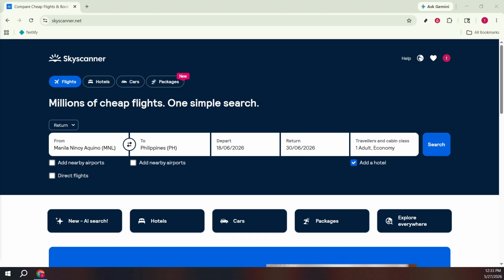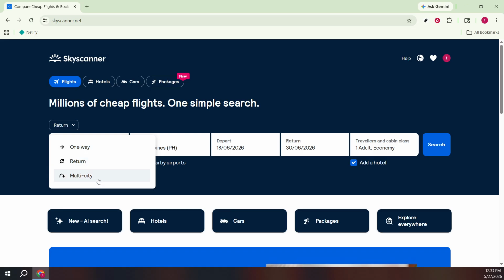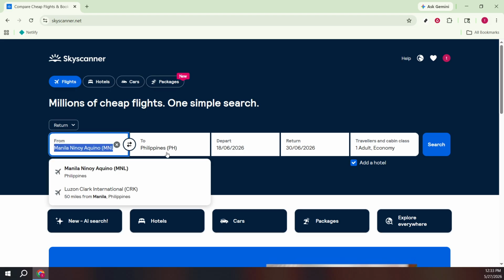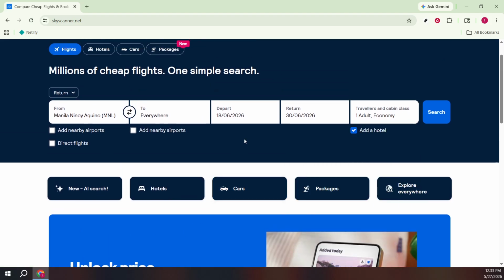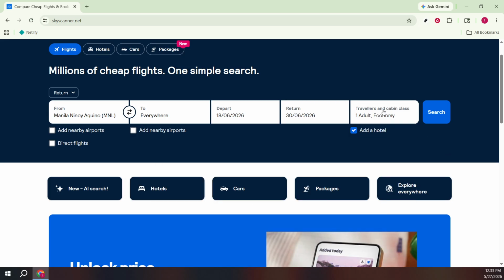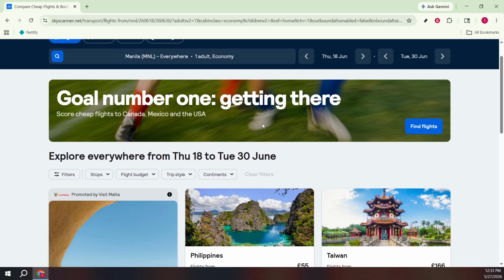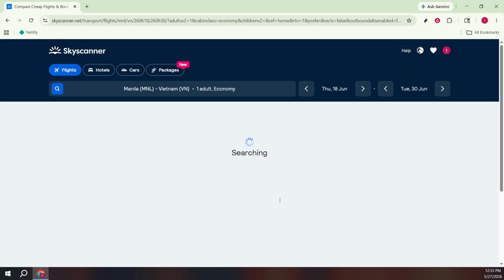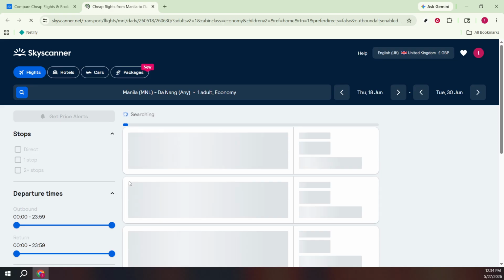How To Check In Skyscanner [2026 Guide]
How To Check In Skyscanner

In today's video, we cover How To Check In Skyscanner, Skyscanner Check In Tutorial, Check In For Flights Using Skyscanner, Skyscanner Flight Check In Guide, How To Access Airline Check In From Skyscanner, Skyscanner For Beginners, Online Flight Check In Tutorial, Skyscanner Travel Booking Guide, Airline Boarding Pass Check In Process, Check Flight Status On Skyscanner, Skyscanner Mobile App Tutorial, Travel Preparation Guide, Airline Online Check In Steps, Skyscanner Tutorial 2026, Manage Flight Booking And Check In Online